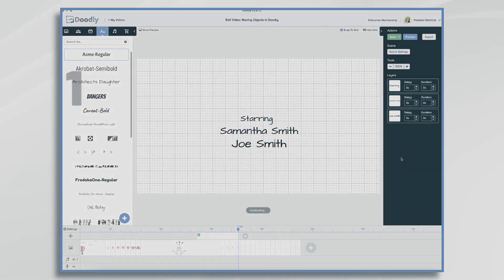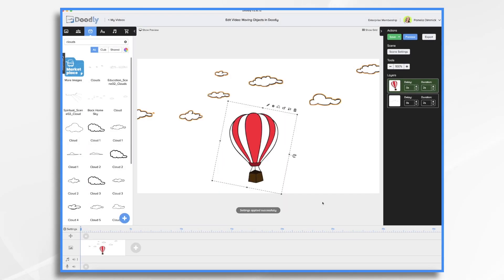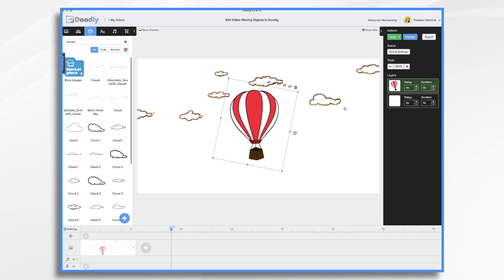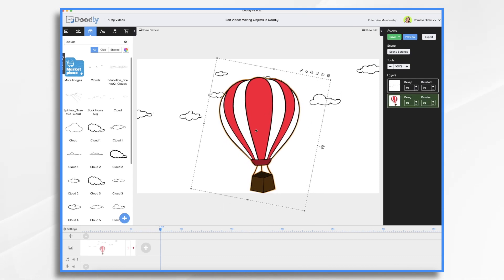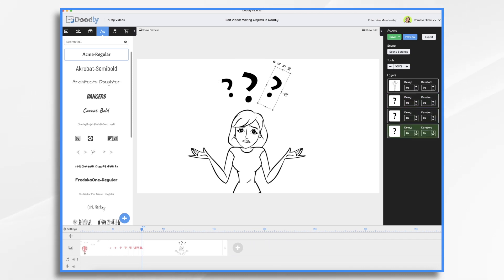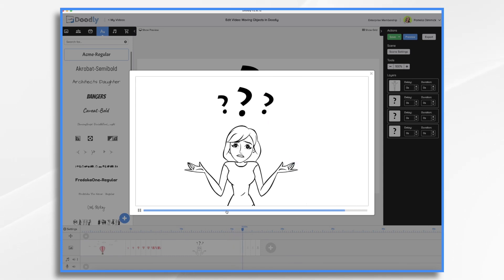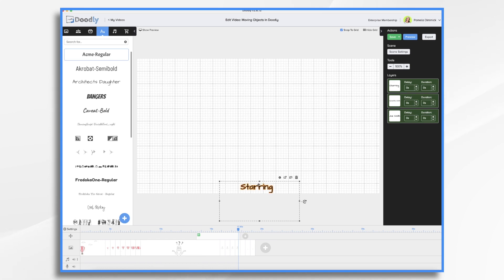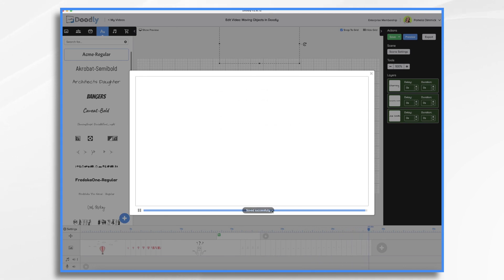How to Make Animations Move in Doodly | Doodly Tutorials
So you’ve got the basics down, you’ve made a few whiteboard animation videos in Doodly, and now you are ready for something new? We’ve got you covered. In today’s video, Pamela will show you how you can actually animate objects in your videos. It’s a cool technique that will wow your audience.